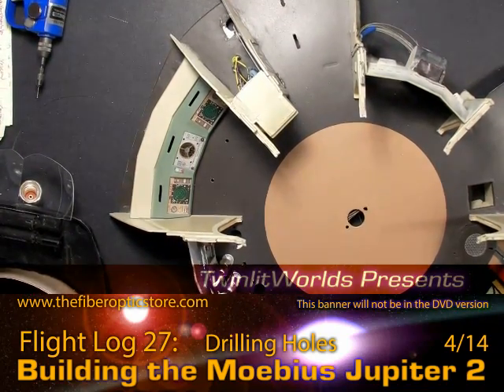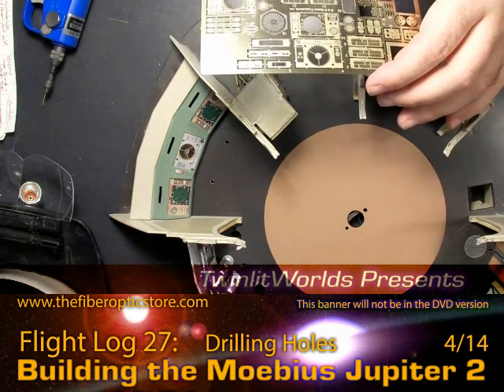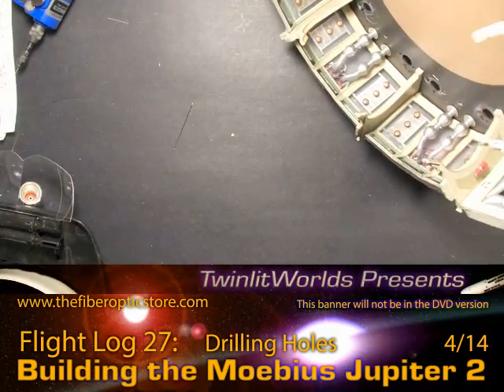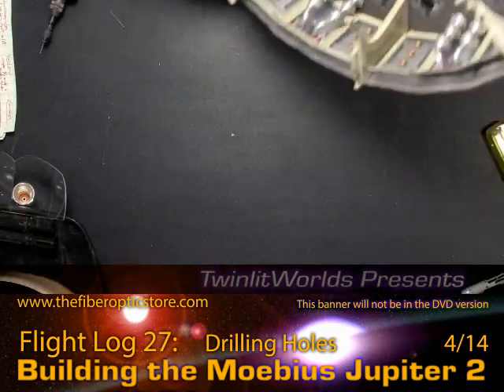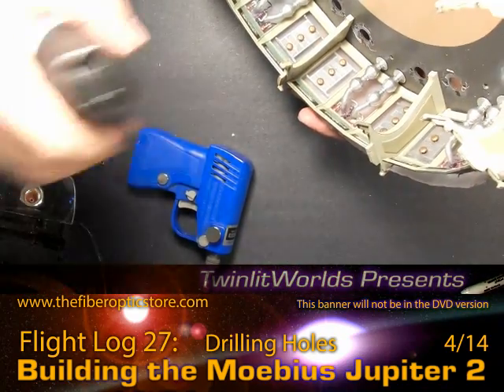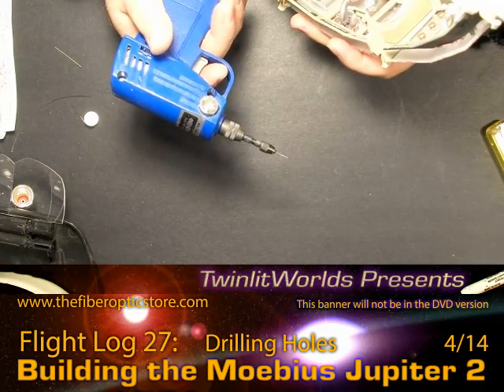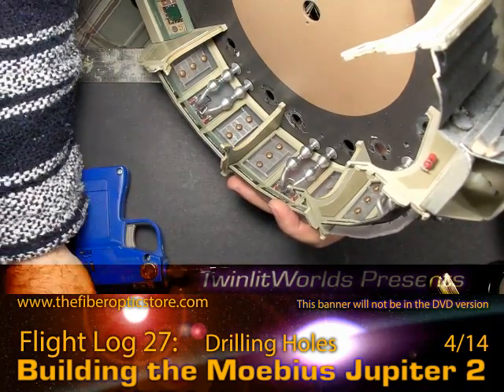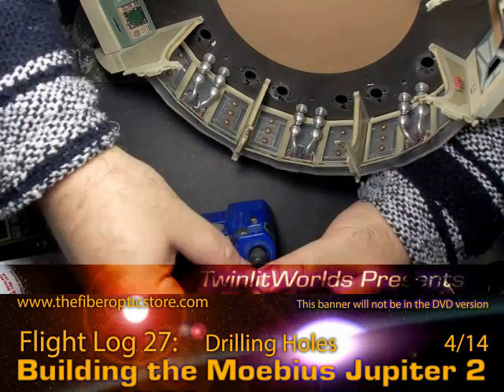J2 FlightLog 27 DrillingHoles 4/14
In this Flight Log, we get all of the fiber optic threading out of the way!  Done!  A little dash of a look at electrical work towards the end of this installment.

With lighting now the next crucial step, Flight Log 28 will be a 4-part video reference review!